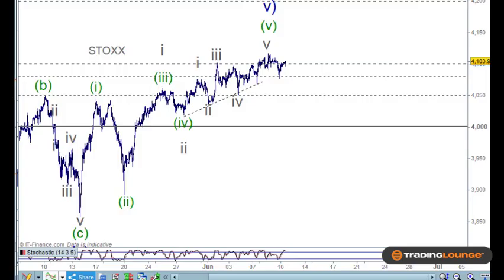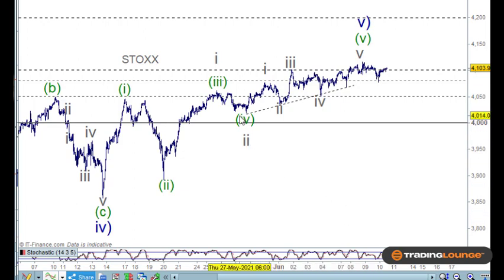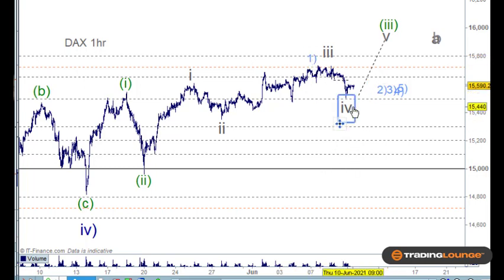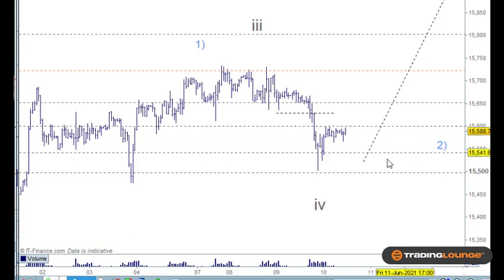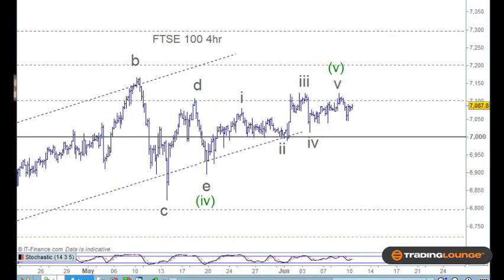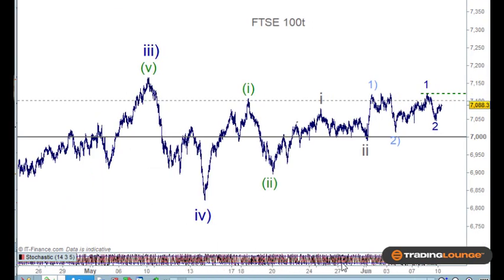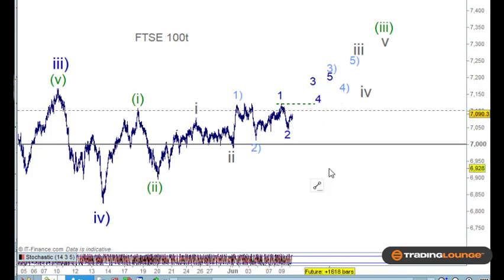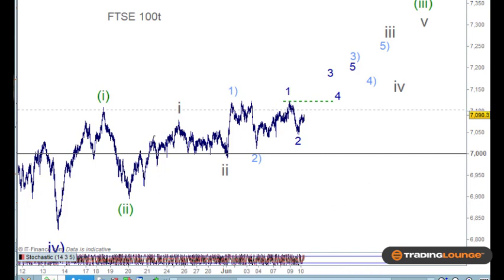DAX 30 Elliott Wave Analysis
DAX 30 | UK100 | FTSE 100 | STOXX 50 Technical Analysis Elliott Wave Trading

Overview: The 15,500 is critical as support, if breached then expect further downside. that said I'm looking for further upside.

Elliott Wave: Tracking two counts

TradingLevels: FTSE support 7,000. DAX 15,500 a breach of these creates a bearish outlook

DAX30 Trading Strategy: Neutral